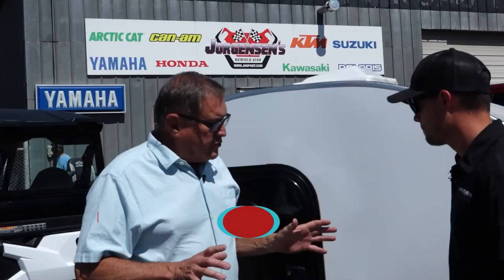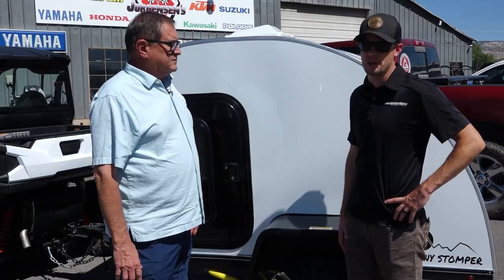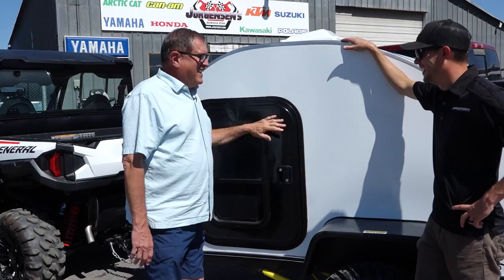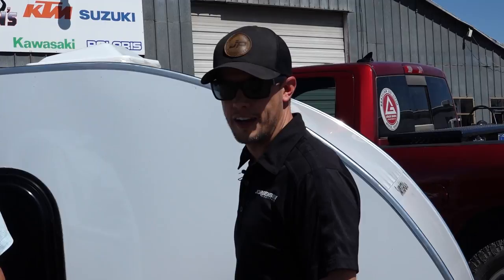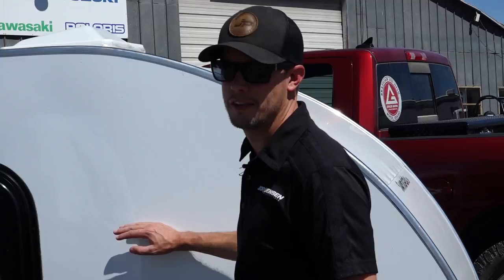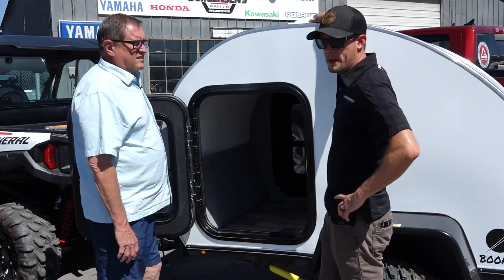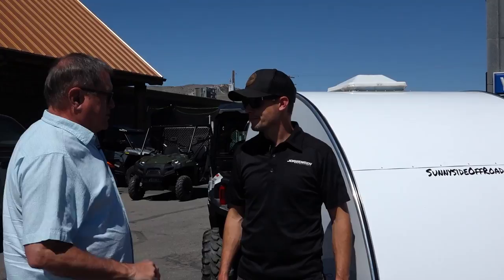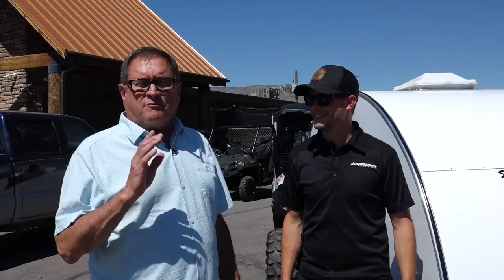Jorgensen's Boony Stomper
On this week’s “What’s New,” we head to Jorgensens’s for an introduction to the Boony Stomper! This awesome sleeper camper from Sunnyside Offroad is the perfect overnight trailer that ‘s light and tough, even on the rough trails you love. It’s coil springs and steep-angled shocks provides smooth comfort when you’re pulling on the highway or rough trails.

The Boony Stomper comes fully equipped with a mattress, cabinets and an electronics package that features a solar panel, lighting and TV capability. You can also do a complete wheel match with your side by side as well as any customization you could want direct from Jorgensens.

When you’re not camping, use the Boony Stomper as an upgraded trailer to haul your stuff!

Hosts:
Chad Booth
Ria Rossi Booth
Kevin Mortensen
Gina Mortensen

Feature Reporters:
Reece Stein
Nick Chase
Jim Kelly

Producer:
Cody Tucker